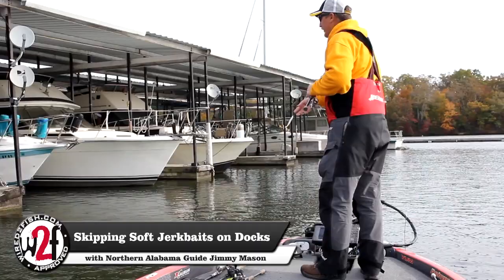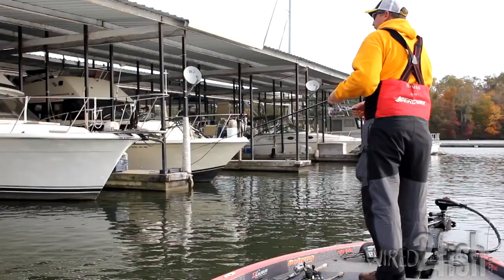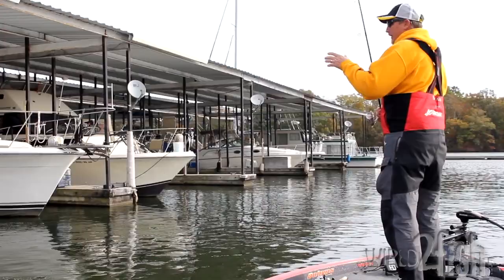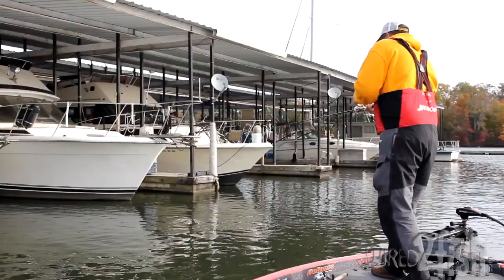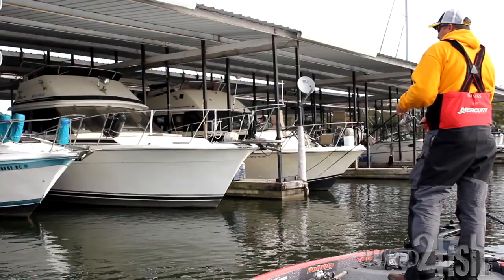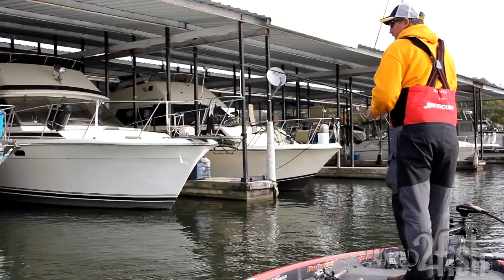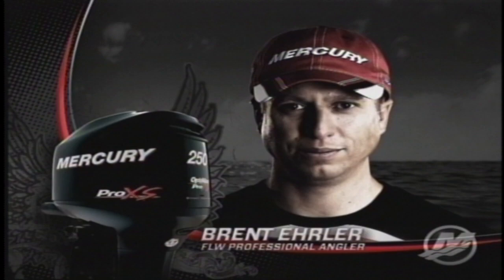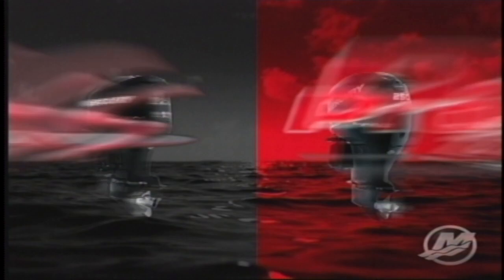How to Skip Soft Jerkbaits Under Docks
Jimmy Mason demonstrates and talks little nuances of effectively fishing soft jerkbaits around docks.